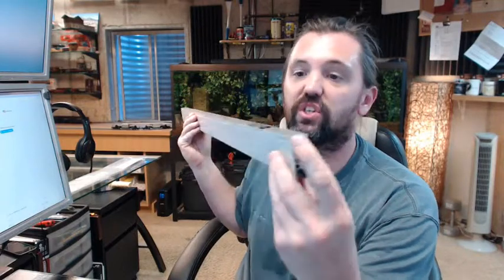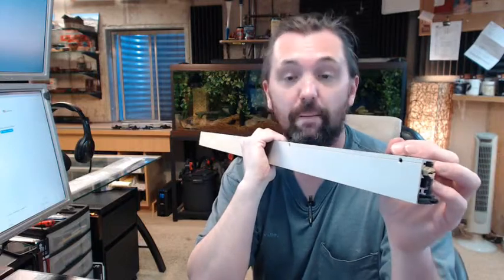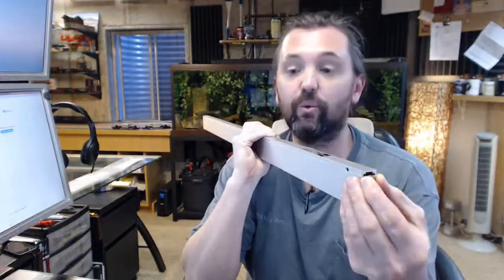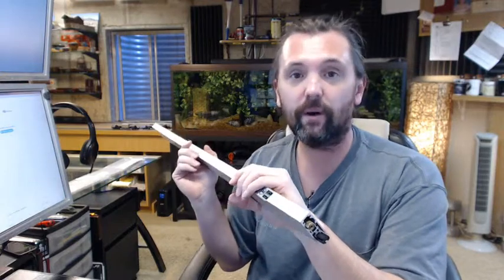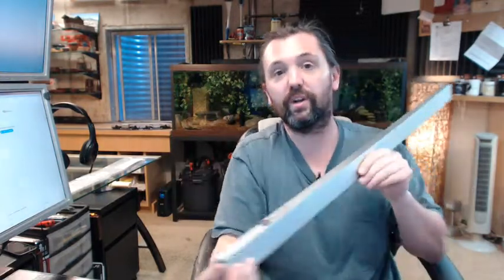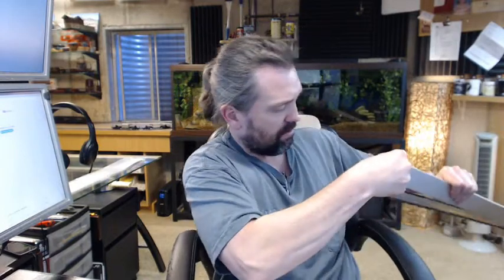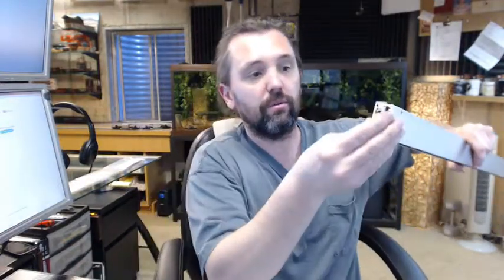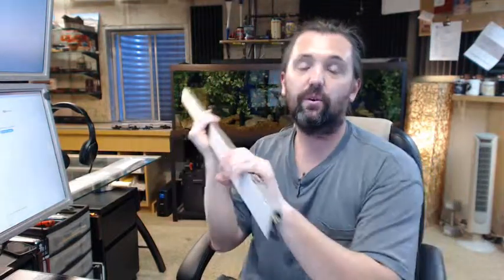Zero 351AA 12" Clear Anodized Automatic Door Bottom with Solid Neoprene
This video is to bring you a closer look at the Zero 351AA Clear Anodized Automatic Door Bottom with Solid Neoprene.
It's a seal material that you see in there.
There is a end with a brass nut we call that the plunger.
This is the hinge side of the door.
Available in several different lengths.
And we have the other side which does not have the brass nut or plunger and we call this the lock side of the door.
There is a link below this video, couple of them.
First one is really nice document to look at because it shows this and Zero's sister products related so it gives you a really nice way the chance ti view this in comparison with similar products from Zero and allows you to see the differences and different types.
The 351 is available in aluminum like this clear anodized aluminum and also dark bronze.
This available in several different length.
This is also surface mounted and in the world of automatic door bottoms there are three applications really used them: surface mount, semi mortise and then mortise.
So this is a surface mount where it's gonna literately surface mount of the face of the door.
You have your semi mortise which is very similar to this except that will take a router and rout the face of the door and install this so it's flash to the face of the door.
And then it's mortise which you still rout in the bottom of the door but it's sealed and you can see very little even when the door is closed.
There is also a link below this video to what is called Instructions which is very simple and very straight forward.
Installation:
All surface and semi-mortised units must be mounted on the
push side of the door stop (side where the door stop is).
The brass adjusting nut must be on the hinge side and should
not be adjusted until the unit has been mounted.
The next thing to do is to trim it or cut it to the exact length.
When you go to trim the exact length stand on the push side of the door you have a tape measure you pull the door closed you gonna measure the distance between two stops deduct off of that 1/8", that is the length to cut.
If you want us to cut it indicate that in the common field. When you order the item we will ship it to you that way.
Optimum clearance between door bottom unit and  floor or sill is 3/8".
FINAL ADJUSTMENT
After unit has been mounted, turn adjusting nut in / out until closing door pushes neoprene seal down to make contact with  floor/sill.
I am rotated the plunger clock wise that makes it to stick forward form the housing as you can see.
That is connected to a flat screen.
Imagine when your door is open and because the brass is connected to the flat screen and it's nature state is natural straight this will be extended.
When you comperes this it forces the spring to to bellying and that belling actually forces the bottom to drop so wile i can do with my finger you can imagine when the door is open, when you pus the door closed the last few degrees of closing is where the plunge makes contact with the frame, this has no where to go but in and that action forces the bottom to drop.
The hinge side drops, when it makes contact it stops, and the rest of it comes down.
That is in essence how automatic door bottom works.
You've got varieties of sizes, applications like we talked about earlier, finishes, seal material, but the bottom line principal is exactly what we went through.
I like Zero automatic door bottoms because there is a lot of additional thinking that is going into.
For instance what you gonna see in diagram this model has right there that black spacer and what happened i heard one complain out of 25000.
Is that one the door is open you hear that clink it. The true of the matter you do that piece of material is here to deaden that sound it's really never quite so sever it depends how you open the door, if you crash it , but if you open the door normal is more of a gradual lifting.
The 351 is a very common item by Zero and it can be used in any applications, especially in applications where you have a fire rated application that you need this to work with.
In reference to the black insert is that horizontal bar with the U underweight it.
Fasteners are included, you gonna get three or four of these.
You also gonna get a little plastic and that is gonna get in here doing less damage to the frame.
Get yourself like no.14 screws.
You gonna need two end plates one with hole and another one without it.
That's gonna fit over that and the screw it down and give it a really nice dress appearance.
 You also gonna get four little screws.
Dimensionally:
1 13/16" overall height
3/4" thickness
Zero are a full line manufacturer of all things commercial weatherstripping related.
Great product, great customer service.